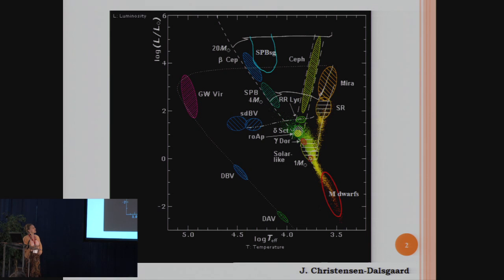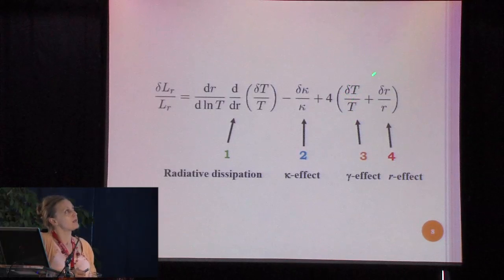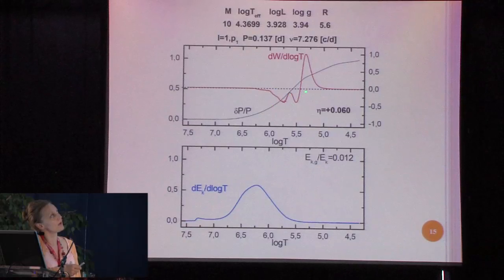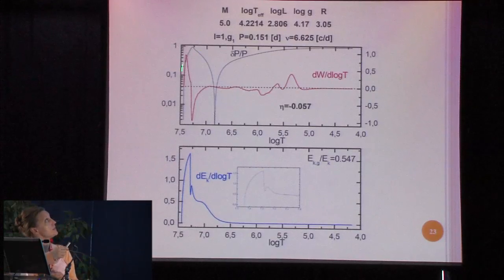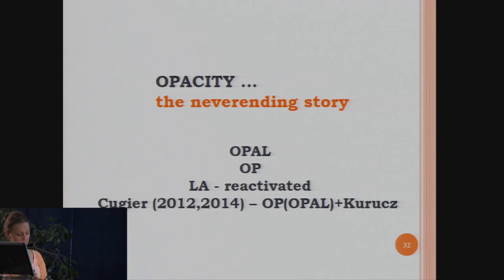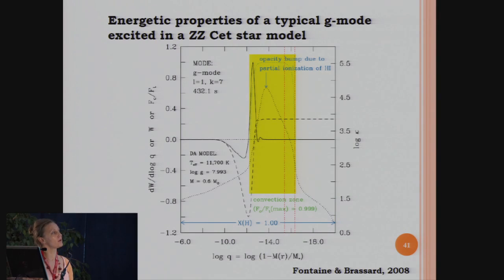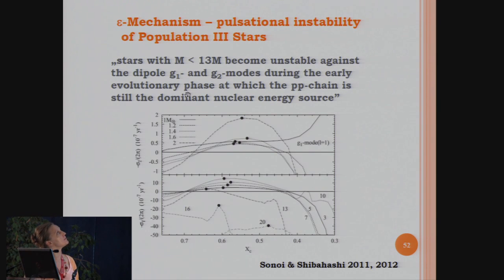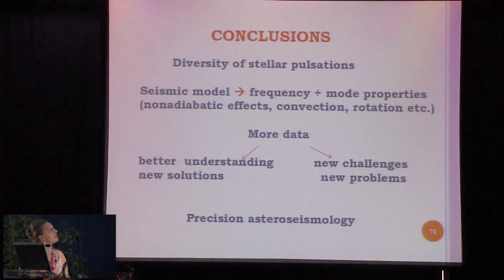CoRoT3-KASC7 #05 - J. Daszynska - Energetic properties of stellar pulsation across the HR diagram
Title: Energetic properties of stellar pulsation across the HR diagram
Speaker: Jadwiga Daszynska-Daszkiewicz

Abstract: The energetic properties of stellar pulsations depend on the internal structure of a star and excitation mechanism. One of the main uncertainties in pulsational computations are connected with the presence of convection, rotation or magnetic field as well as microscopic physics (e.g., opacities).

I will review types of modes which are observed in stars on various evolutionary stages. In particular, I will discuss energetic aspects of oscillation modes, i.e., excitation, distribution of kinetic energy and rotational kernel. Finally, I will try to answer the question: what can we learn from these properties about the stellar structure and input physics ?